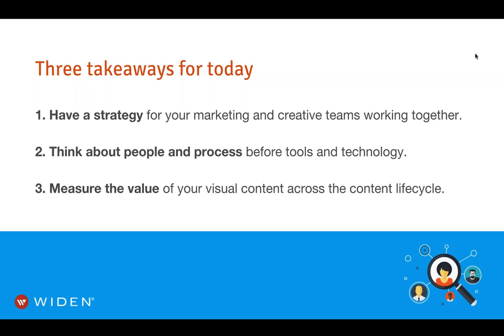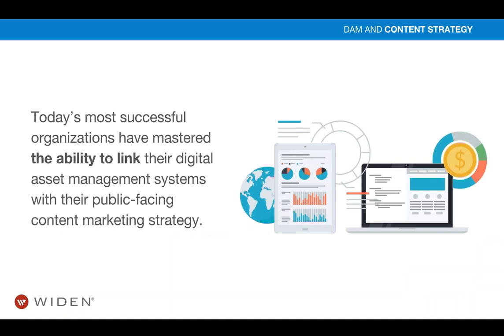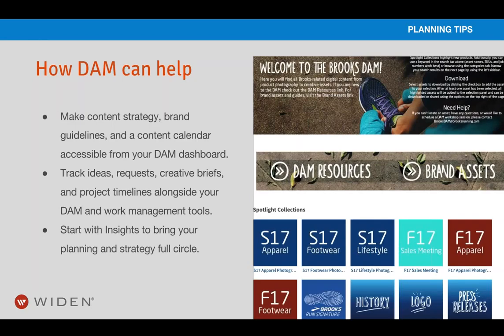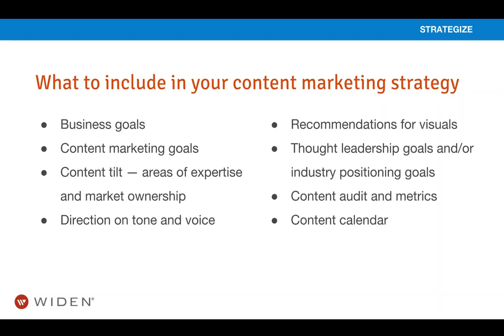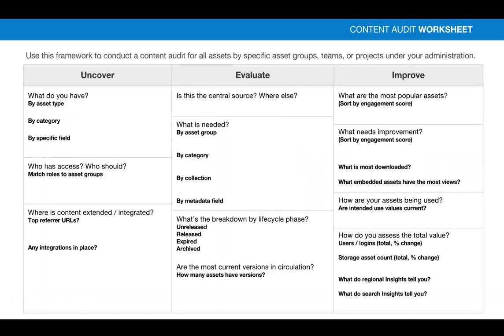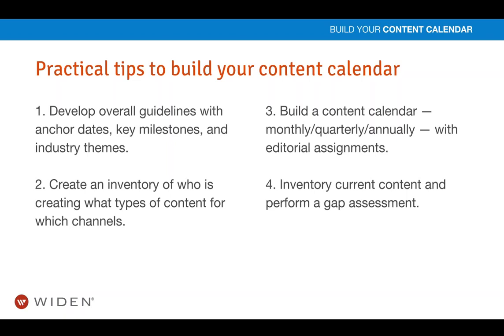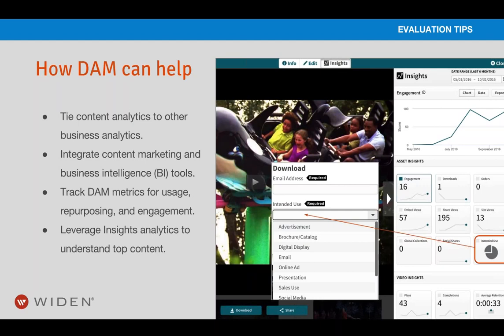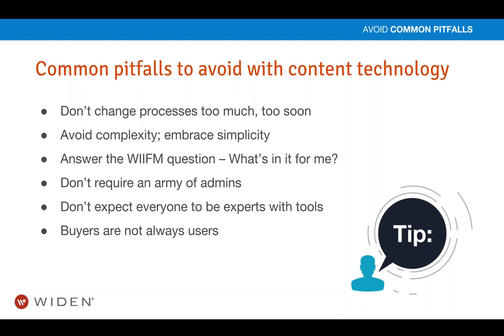Visual Content Marketing: The Essential Guide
Our essential guide to visual content marketing offers a deep-dive into content strategy, and actionable tips to give your marketing more horsepower.